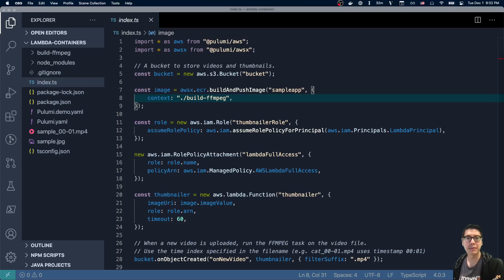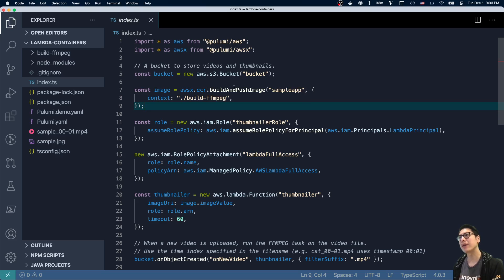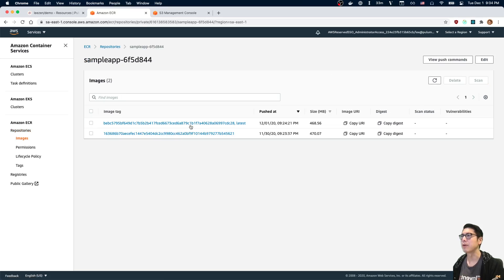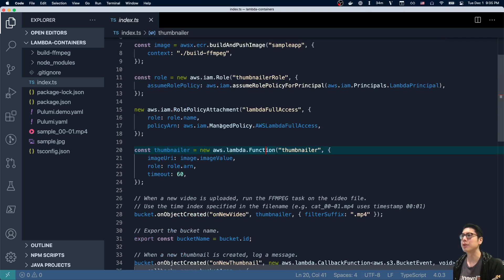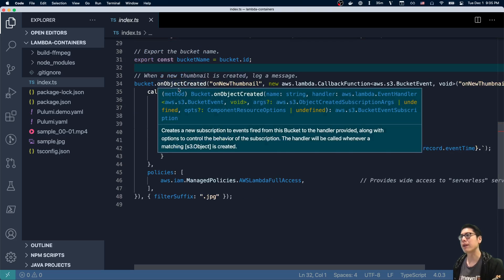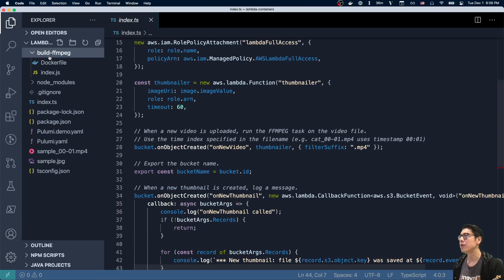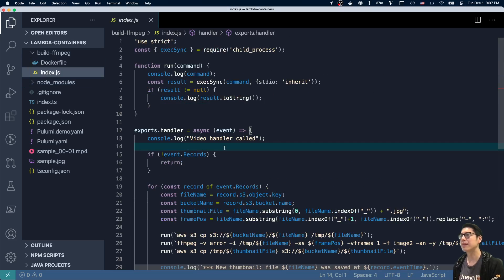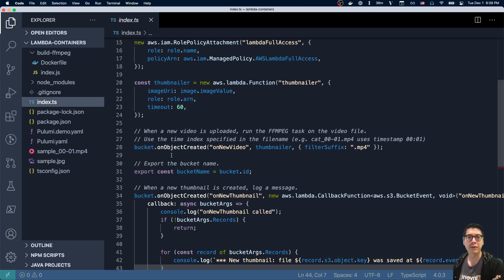Walkthrough of building container-based AWS Lambda Functions | MIW 2020-12-02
In this week's episode of Modern Infrastructure Wednesday, we go in-depth on the container-based AWS Lambda functions demo

We walk through each line of code, showing how it works as well as what's in the `Dockerfile` to build the image.

Today's example is in TypeScript, but Pulumi makes it easy to stand up infrastructure in your favorite languages including JavaScript, Python, C#, and Go - saving time over legacy tools like CloudFormation and Hashicorp Terraform.